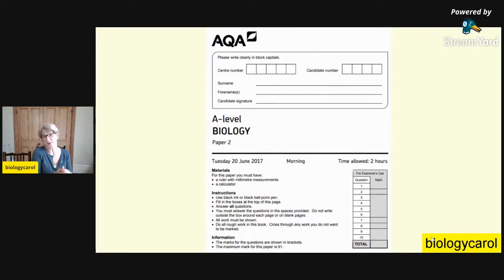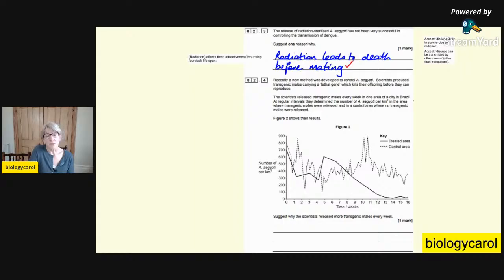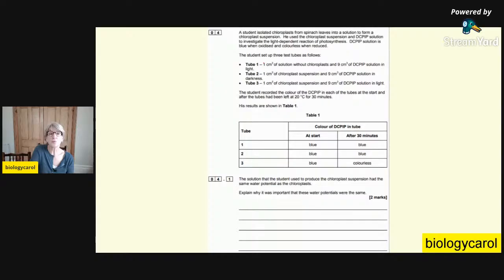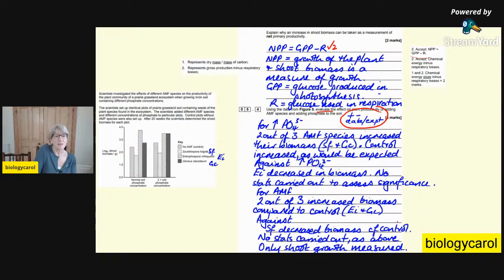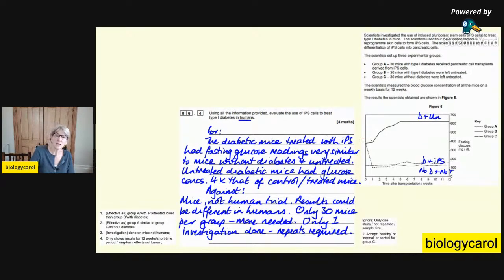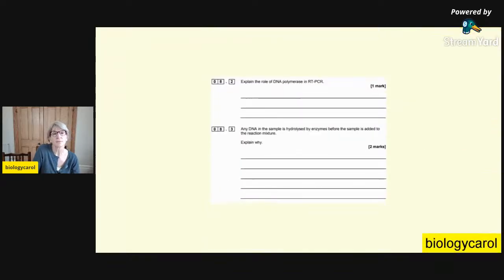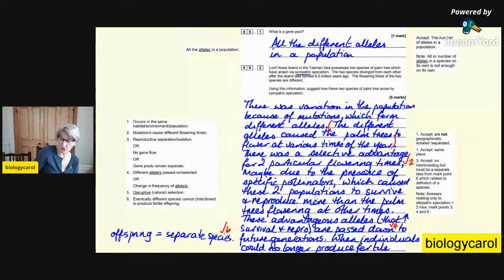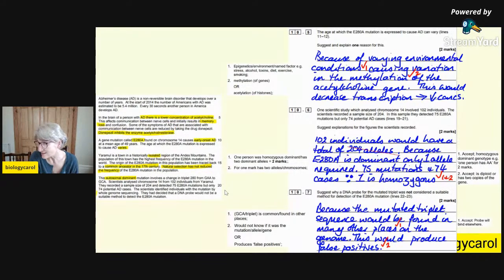AQA 2017 Paper 2 walk through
In this video I will show you how I read and answered the questions on this paper, and In this video I will show you how I read and answered the questions on this paper, and then what marks I gained (and missed!) and why.
You will pick up tips and skills about how to read and answer questions to increase your marks.
Stop the video to read the question yourself before I go through my thoughts and answers - be ready to hit pause😊

My aim is to make A level biology accessible to ALL students, regardless of family income.  There's also a freebie 'How to improve your grade up to an A*' so it'll be worth having a look and picking that up😁